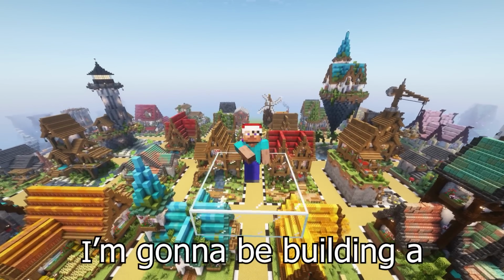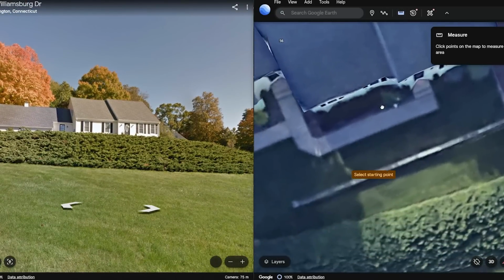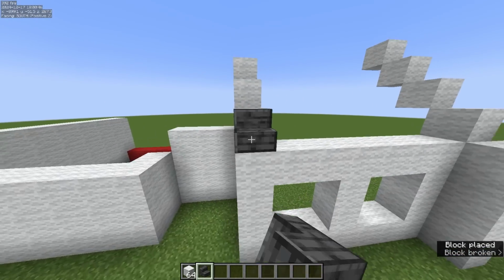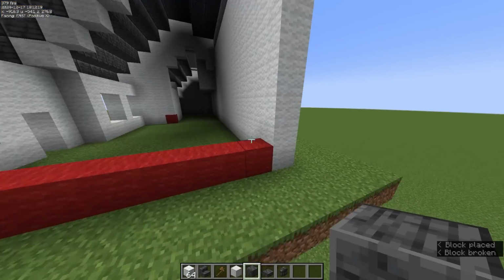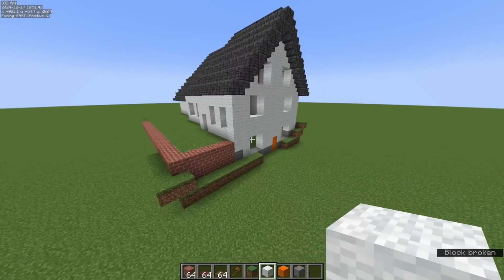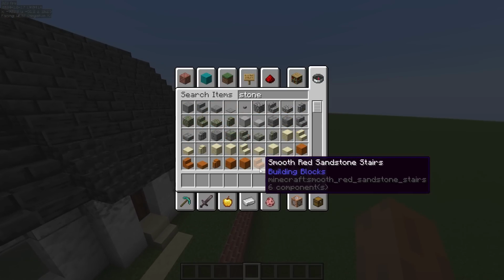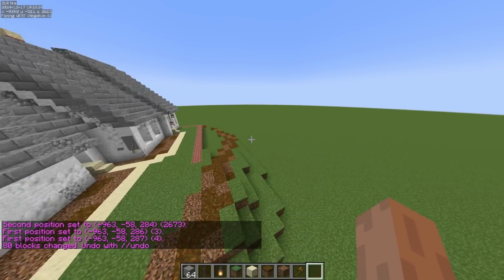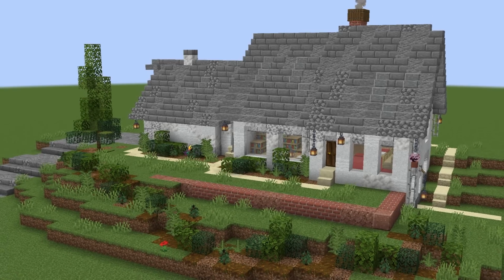I Tried Building a Completely Random House Using Google Earth!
Thank you to my Patrons:
Goat but more Tier:
- Aelic
- Dragon
- Jamishio
- M33k0h
- KingSmitty
- ThaMango
- LukeD007

Goat Tier:
- Soiju
- Justin
- Valushra
- DylanOlives
- Kacper
- Former
- Neon
- Ceaser
- Paige
- USMCGuru
- Marcus Kelley
- Im lunar
- Keitaro Taylor
- Anthony
- Derek
- xRuyken
- Eli
- Atanas